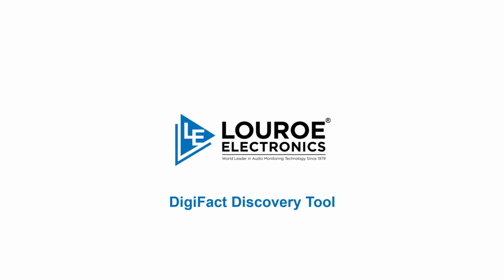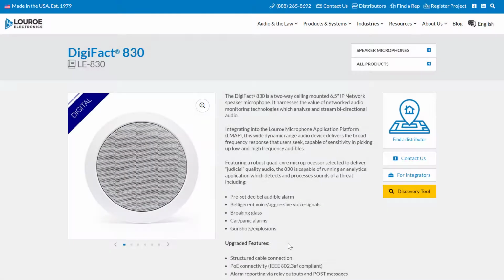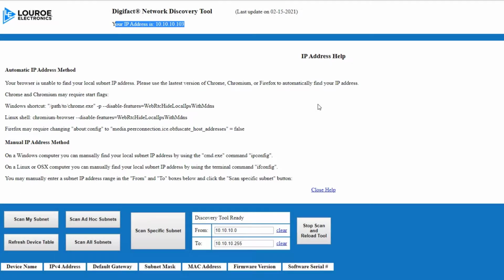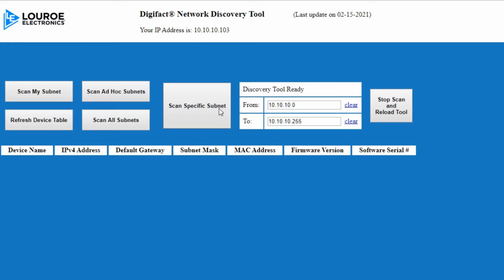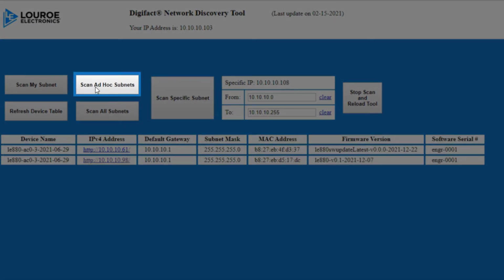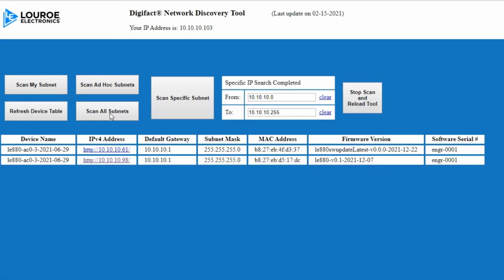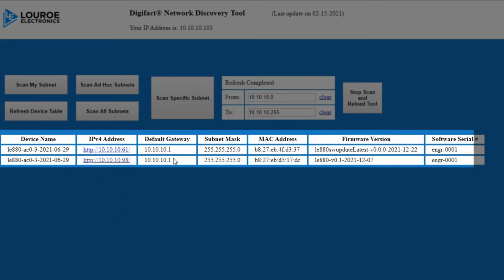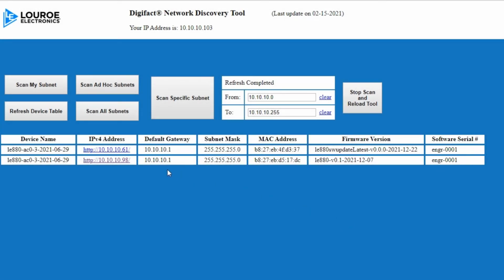Louroe Electronic DigiFact Discovery Tool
Instructions on how to download and utilize the DigiFact Discovery Tool. The DigiFact® Series are two-way IP Network Speaker Microphones that harness the value of networked audio monitoring technologies which analyze and stream bidirectional audio. All DigiFact® products are designed ONVIF Profile “T” compatible.

Integrating into the Louroe Microphone Application Platform (LMAP), these wide dynamic range audio devices deliver the broad frequency response that users seek, capable of sensitivity in picking up low-and-high frequency audibles.

DigiFact speaker microphones are available in a variety of speaker sizes, applicable to a wide-range of deployment scenarios.